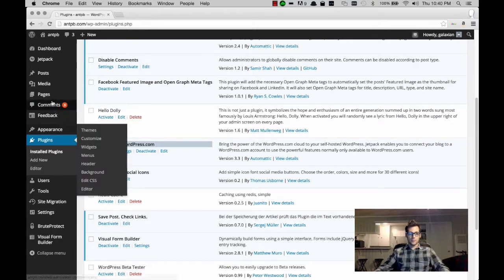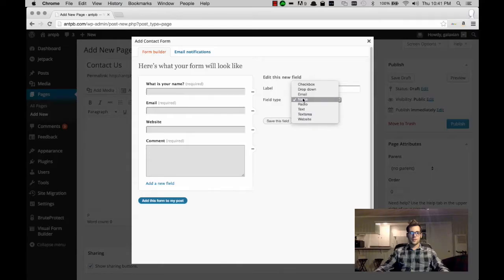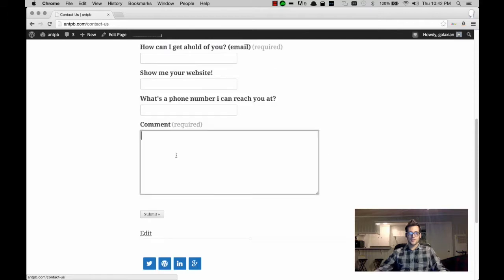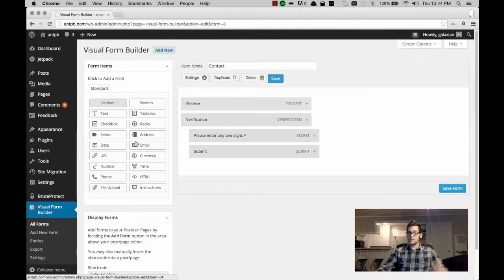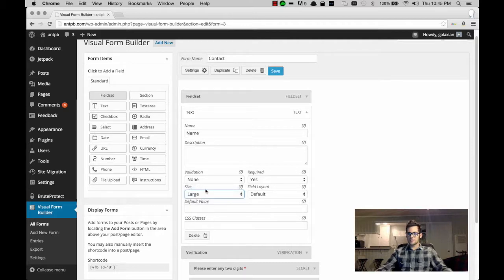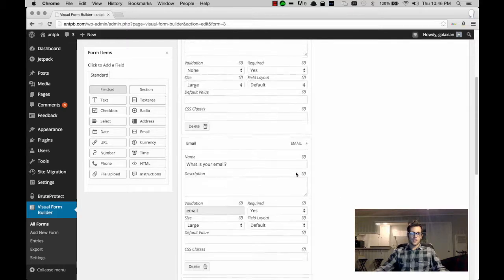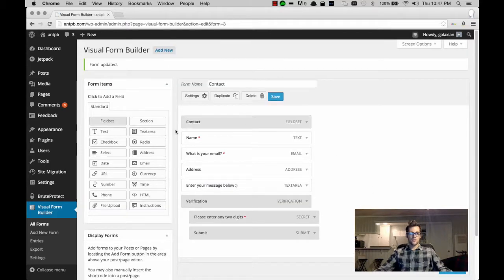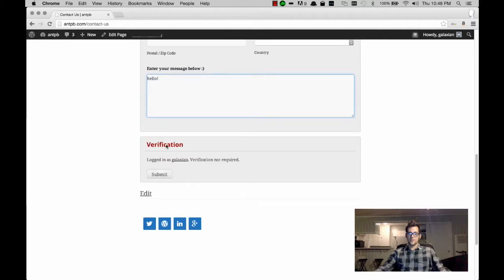Adding A Contact Page In WordPress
If you are operating on a WordPress website and have been wanting to add and create a contact page or form, then this is the video for you! Watch as the WordPress Guy takes you through the useful plugin - Visual Form Builder, while giving you alternative solutions. Check out the following tutorial for The WordPress Guy's easy to follow guide. (visit our WordPress

There are typically two methods available when it comes to adding a contact page to a WordPress website, you can either use Jetpack or Visual Form Builder. Personally, I prefer Visual Form Builder because of the ability to customize.

I will be showing the benefits of working with Visual Form Builder, so let's get started!

First, go to your website. Login as admin, and then go to "Pages". Now "Add New Page". Now, chose the option to add contact form and fill out the appropriate information in the respective "Field Types". Once this is done, publish and click "View Page" to verify.

Next, under "Plugins" search for "Visual Form Builder". Choose the appropriate plugin, and once installation is complete, click "Add New Form" and fill out the requested information as appropriate to your contact page needs and wishes.

You will see the customization opportunities under the "Form Items" title a table with several different ways to begin customizing your contact form just how you prefer it.

That is pretty much it. Again, you can use Jetpack if you wish, but there will not be the same ability to customize.

Either plugin will be great as both promote engagement with your readers. For more information regarding adding a contact page or the plugin Visual Form Builder, please leave questions and comments below.